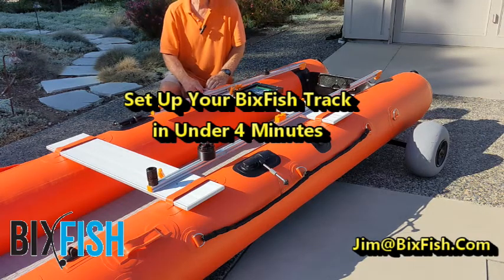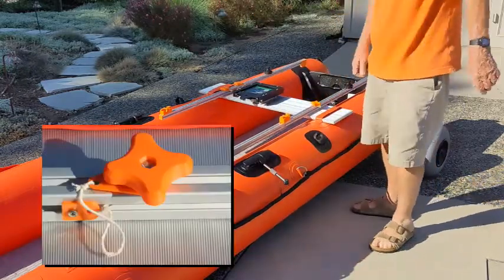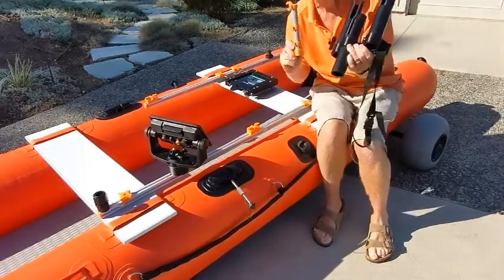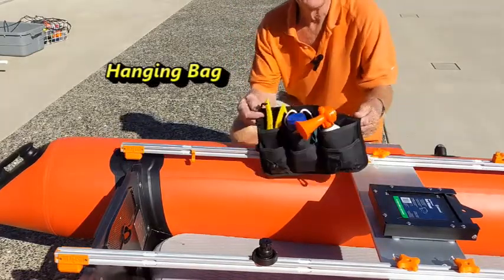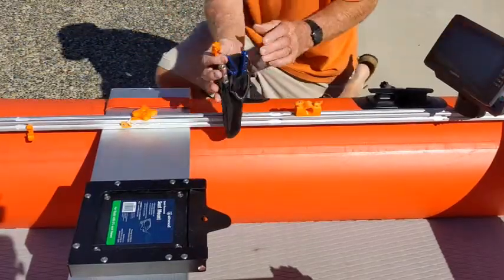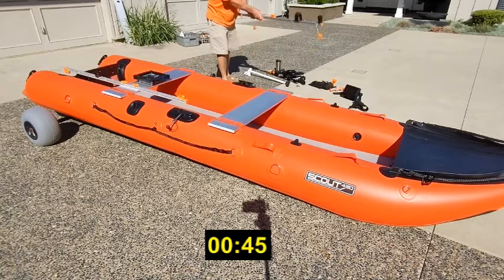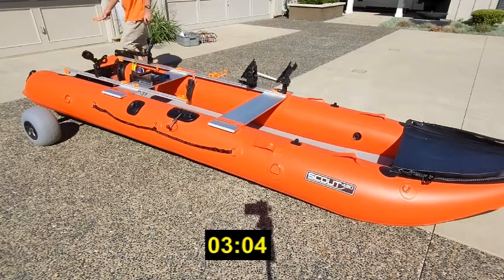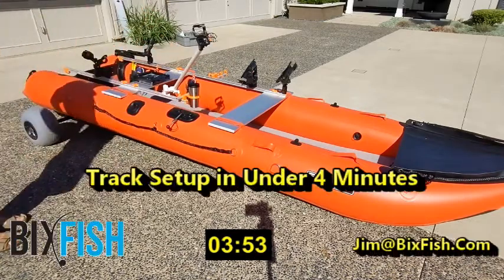Set Up Your BixFish Track in Under 4 Minutes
The BixFish Track system, for Scout and other inflatable boats, is designed for rapid setup when you are going fishing. In this video, I demonstrate the installation of a number of components on the track setup on my boat, then do a complete setup from scratch to show that it can easily be done in under four minutes, even with a loaded system. You don't have to worry that this track system will slow you down, getting the boat set up at a ramp to launch and fish.

And if you are interested in buying a Scout, contact me for a discount on the boat purchase and an additional discount on a BixFish product package you buy for the boat.